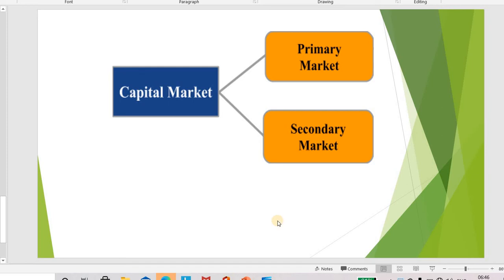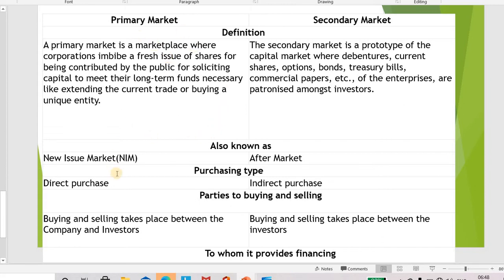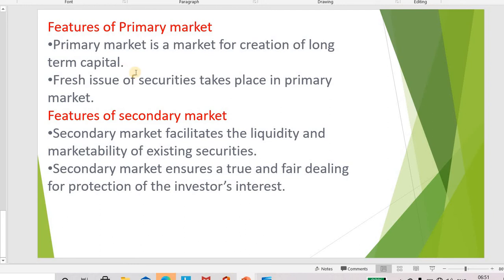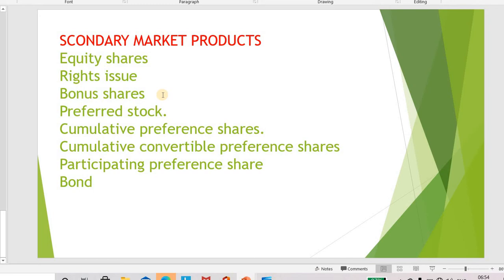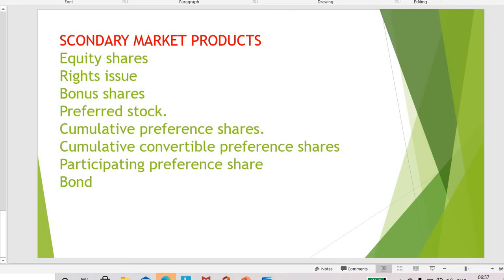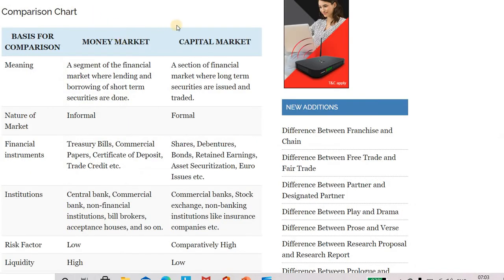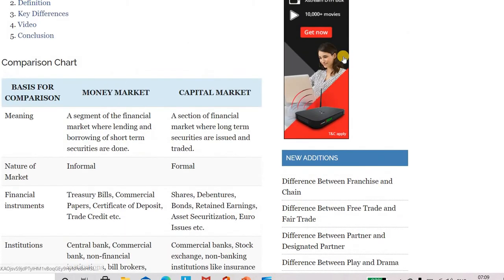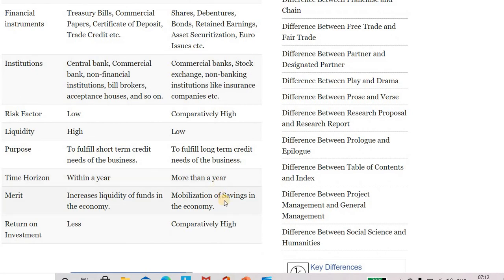I BCOM/ IFS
CAPITAL MARKET/MONEY MARKET